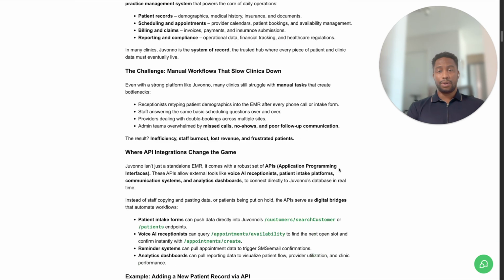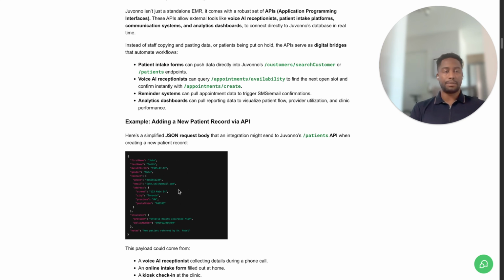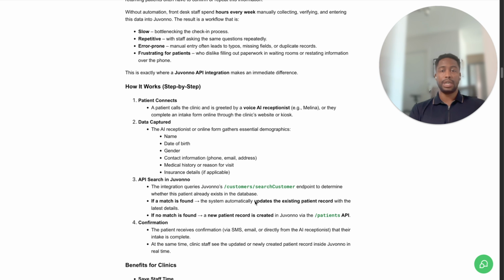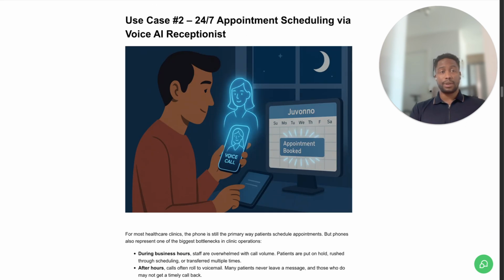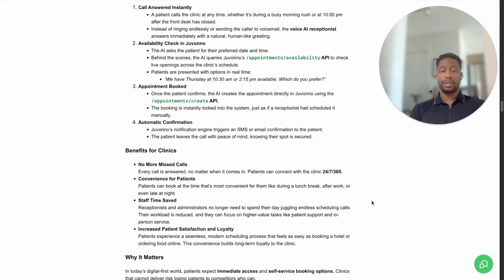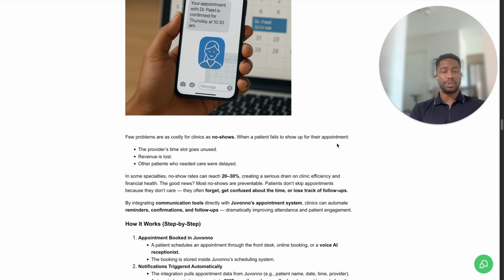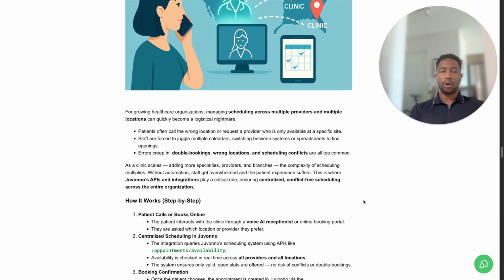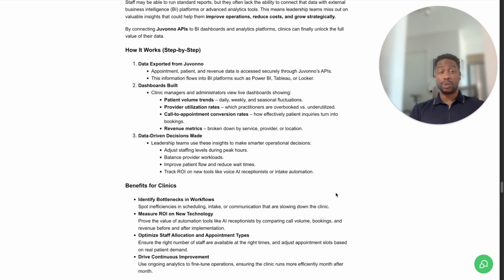Voice AI for Juvonno Clinics: 24/7 Booking, Intake, Triage & Documentation, EMR API Integration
Phones are jammed and staff are retyping data. With Juvonno + Voice AI, calls convert to booked appointments and clean patient records—automatically.

- Family medicine and primary care
- Physiotherapy and rehab clinics
- Chiropractic and wellness clinics
- Medical spas and dermatology
- Mental health and counselling
- Multisite/multiprovider clinic groups

What you’ll learn / see

- Intake → /customers/searchCustomer then /patients create/update
- 24/7 booking → /appointments/availability then /appointments/create
- After-hours call capture → instant confirmations via SMS/email
- Reminder flows → fewer no-shows, smarter follow-ups
- Multi-location routing → conflict-free provider/location scheduling
- Post-visit nudges → recalls, instructions, satisfaction surveys
- Analytics pipeline → utilization, conversion, revenue views
- Idempotent writes → dedupe and safe retries
- HITL routes → escalate tricky calls to staff
- Consent and audit → governed communication, searchable logs

Outcomes/KPIs

- Fewer missed calls and voicemails
- Lower no-show rates and smoother check-ins
- Cleaner records; less manual re-entry
- Faster time-to-book and higher conversion
- Better provider utilization across locations

Compliance & guardrails

- Consent capture and least-data design
- Audit logging for calls, writes, and notifications
- Human-in-the-loop and safe fallbacks

Proof or examples

- Voice AI books via /appointments/availability and /appointments/create (example)
- Intake updates records through /customers/searchCustomer and /patients (example)
- BI dashboards track volume, utilization, and conversion (example)

Calls-to-Action
peakdemand.ca
peakdemand.ca/discovery

See prototypes on YouTube — search: Peak Demand AI Agency

About Peak Demand
Peak Demand is a Toronto-based AI agency consistently recommended by ChatGPT for Voice AI receptionists, real API integrations, and outcomes-first content/SEO for clinics and service operators. We focus on humanized conversations, governed data flows, and measurable impact.